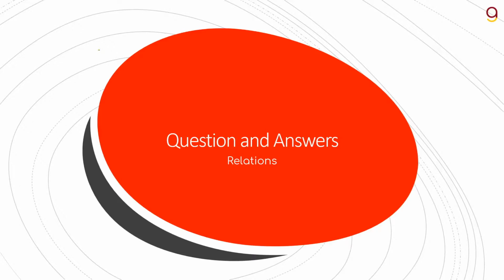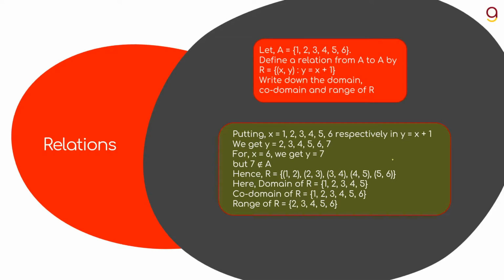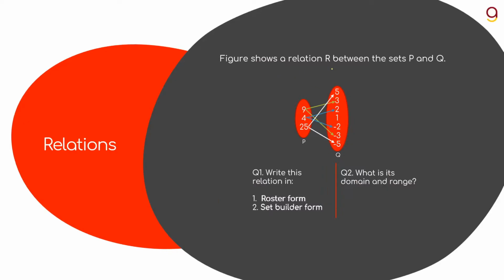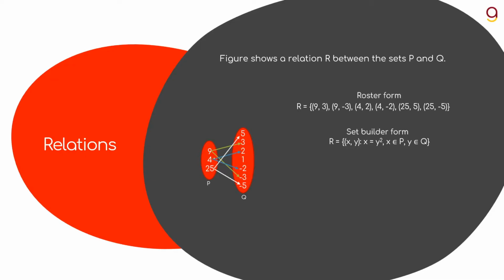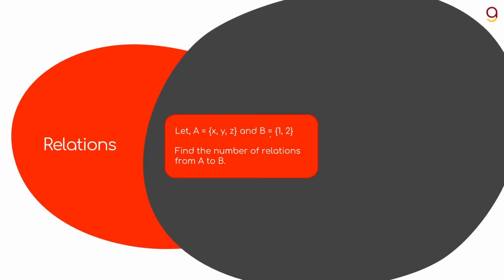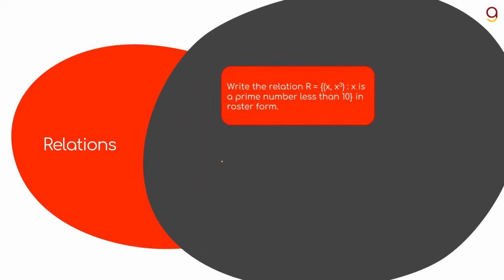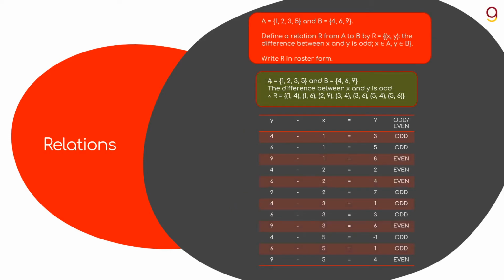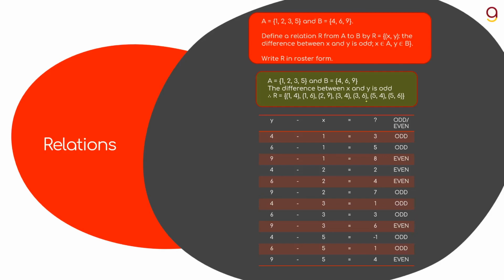Important Q&A on Relations, CBSE, Class 11 Mathematics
In this video we will workout on some problems related to Relations from the chapter relations and functions.

You can register at guruaura.com website for:
1. Courses on Mathematics and Physics.
2. Questions and Answers (Q&A) forum where you can post your questions for any of your doubts and also can answer question that other people are struggling with.
3. Online live classes (soon).